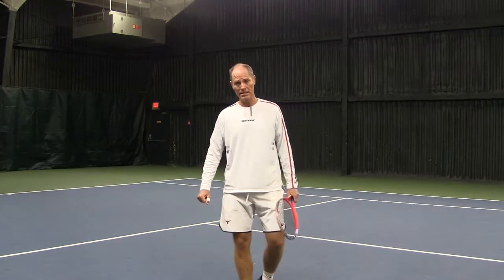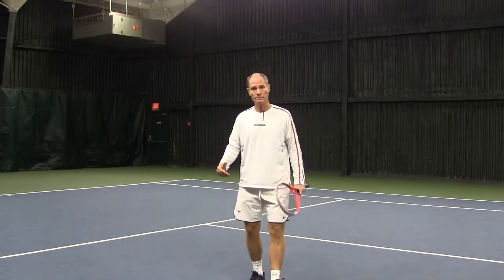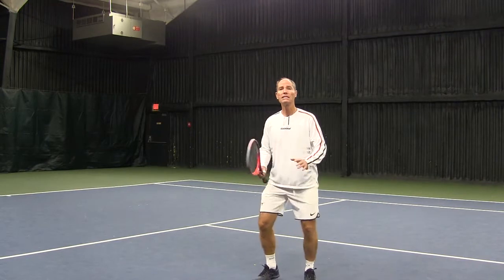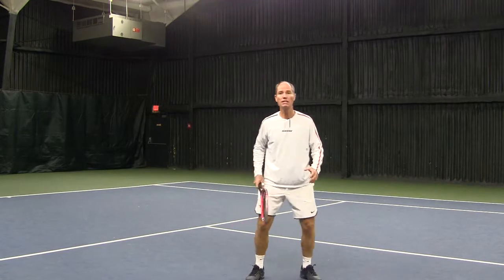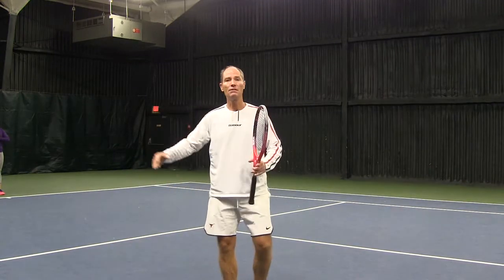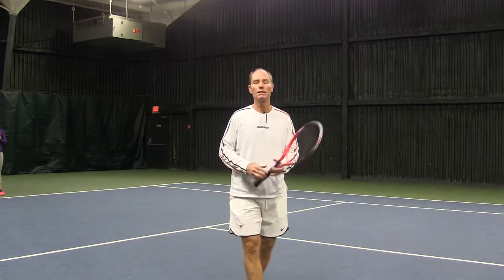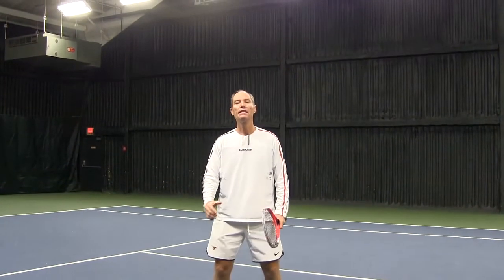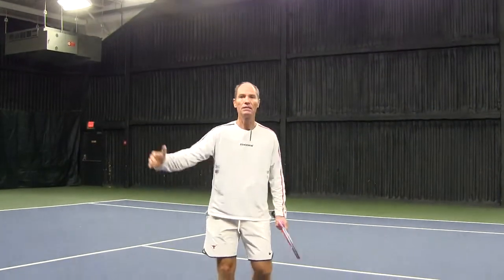Tennis Instruction: Improve your First Step to the Ball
Tennis is a game of movement. In order to hit the ball effectively you have to reach it in balance.  Learning to start fast to the ball and then adjust is a very important skill.  This clip will explain the concept and provide you with a few exercises to practice.